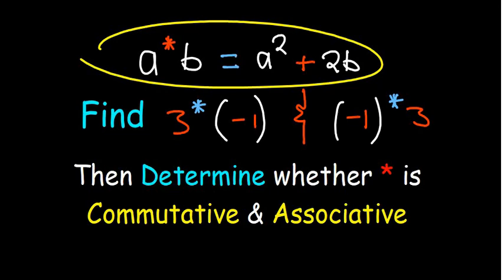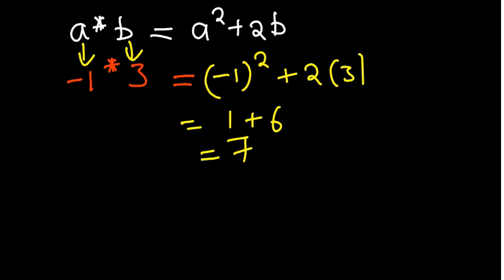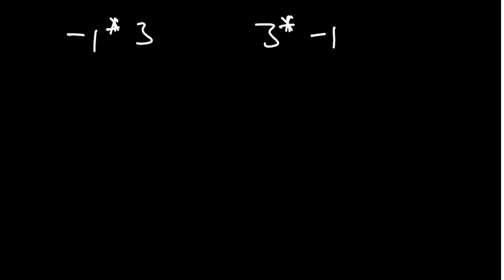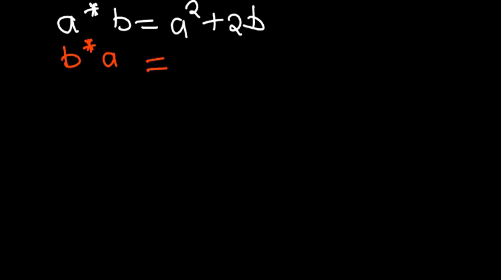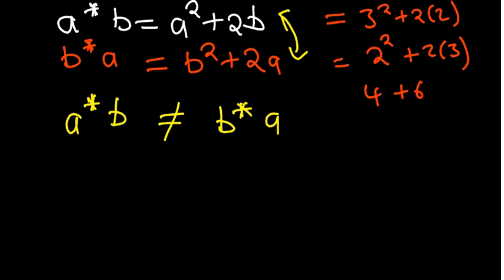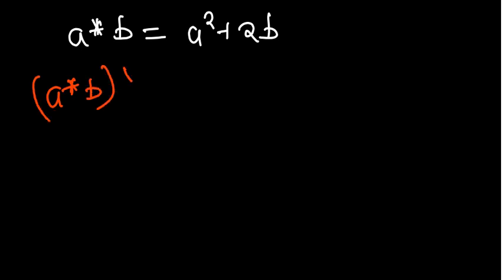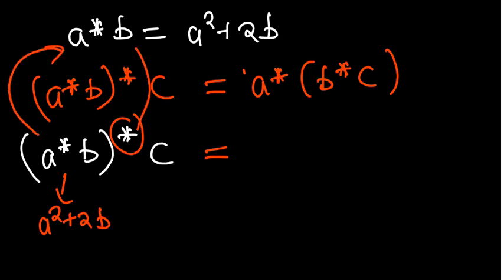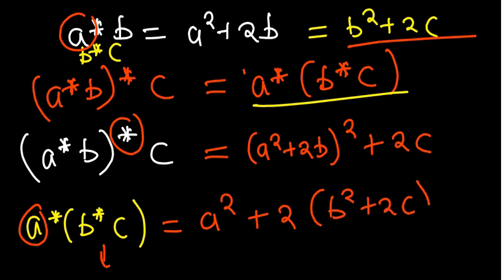Binary Operation 2022 Exam question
In this video, we will be discussing the binary operation 2022 exam question.